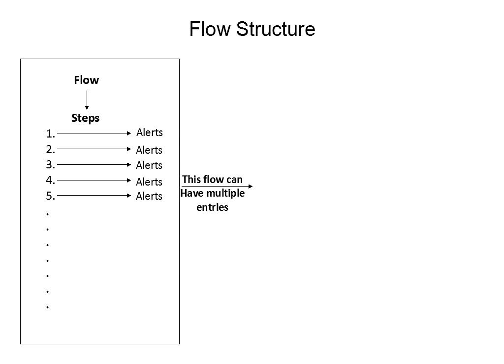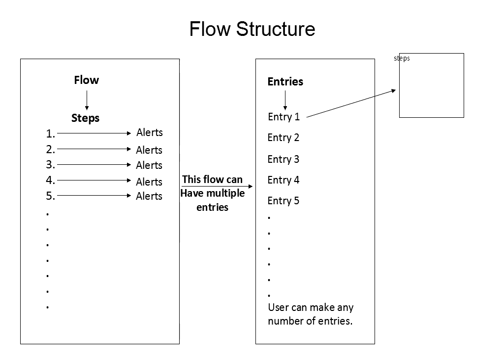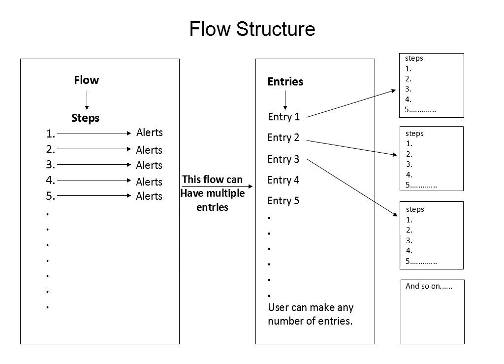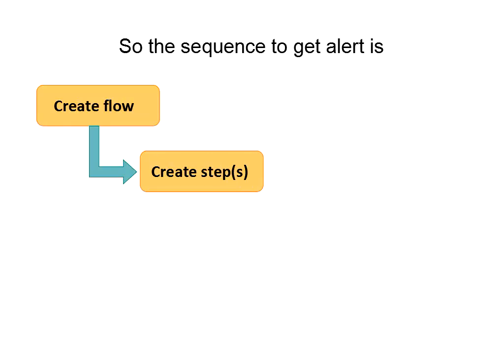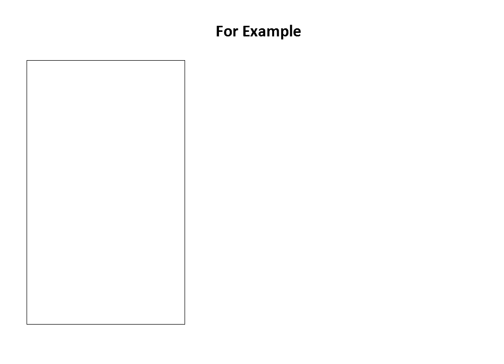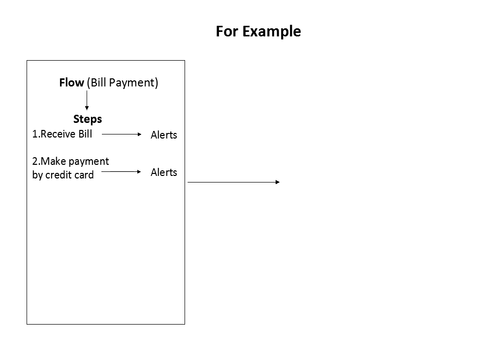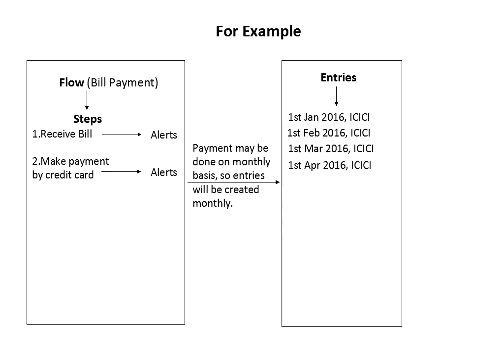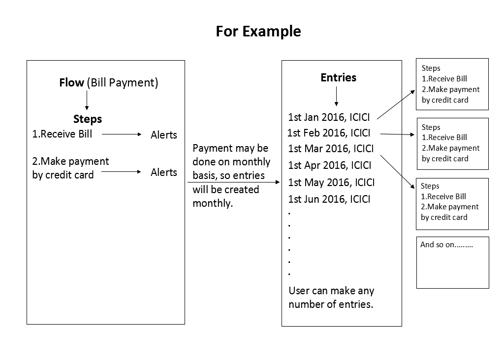What is Workflowalert?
This video is intended to makes the user understand the basic concepts of WFA(workflowalert).